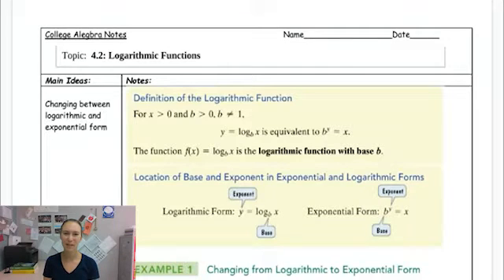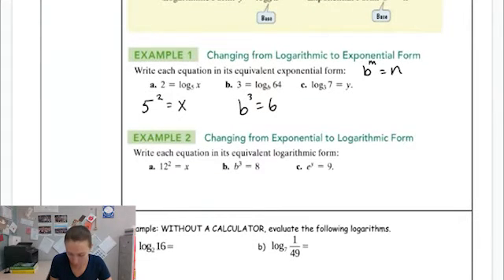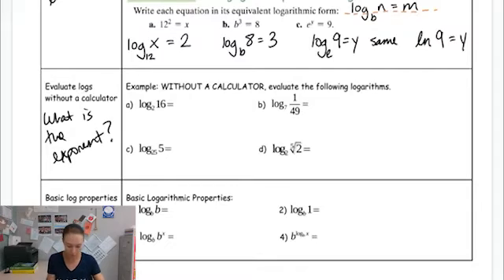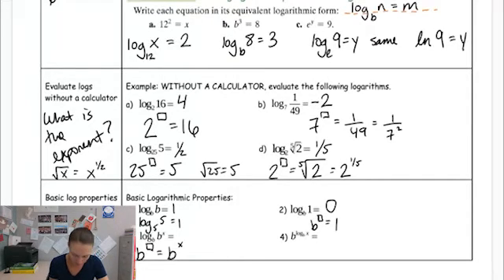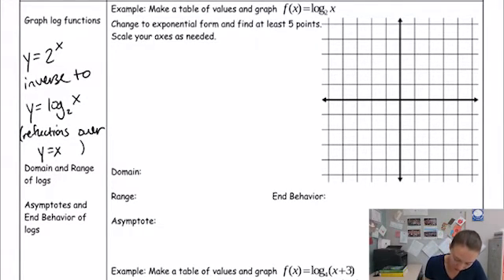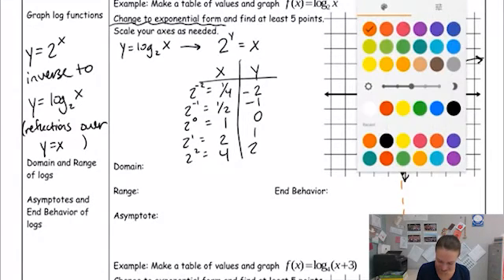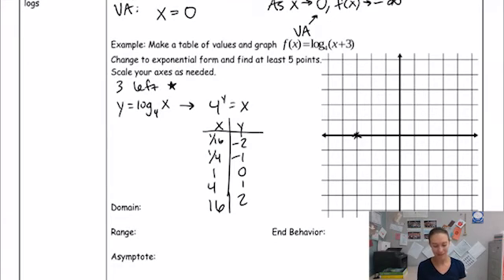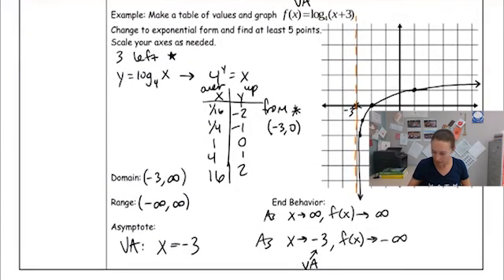4.2 Logarithms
In this lesson, I will teach you what a logarithm is, how to covert between log and exponential form, how to evaluate a logarithm, and how to graph a log with transformations.